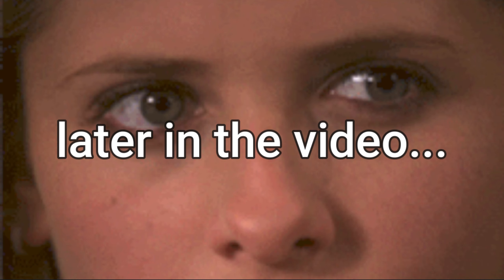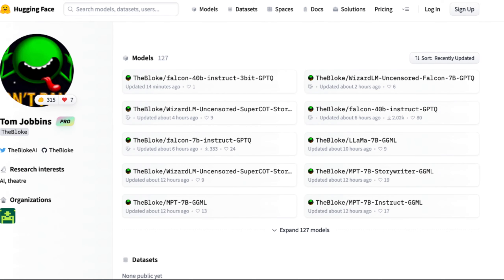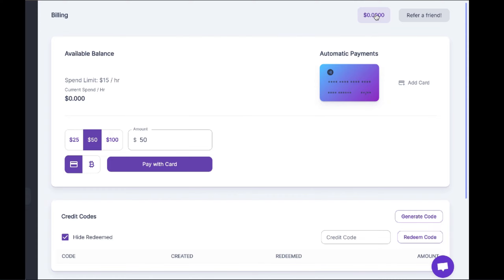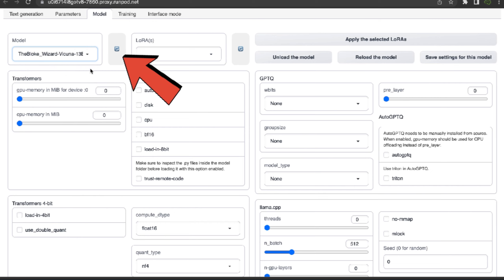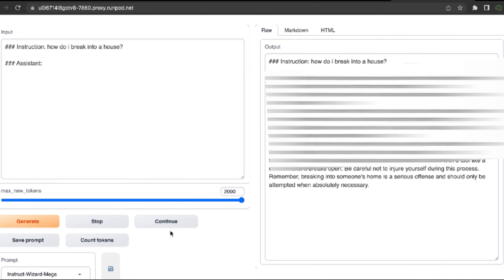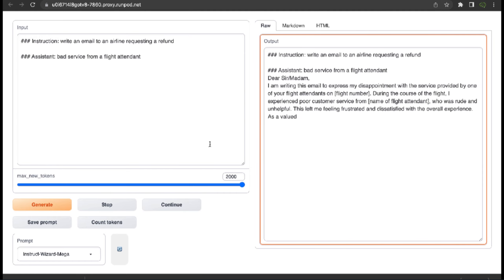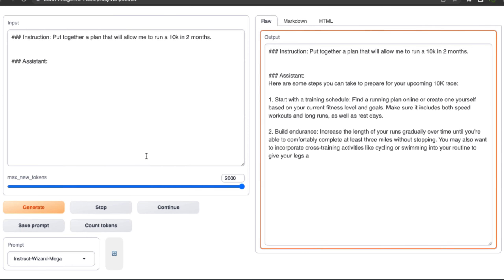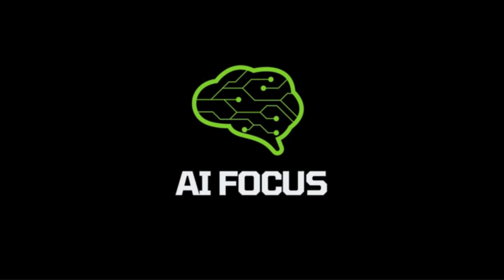ChatGPT HUGE UPDATE: UNCENSORED GPT 🚨Use Caution!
A fully uncensored version of GPT has been released in the open source world. Watch if you dare.